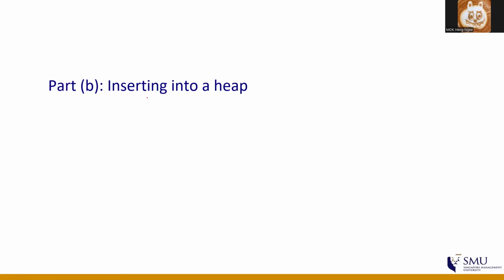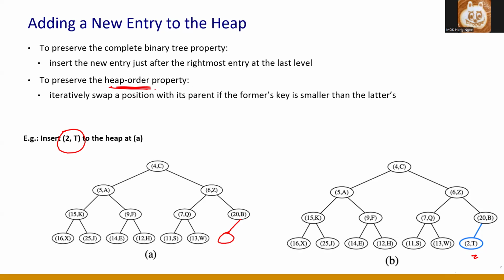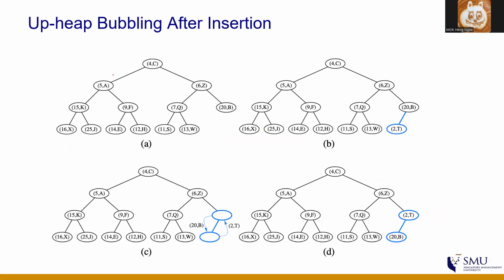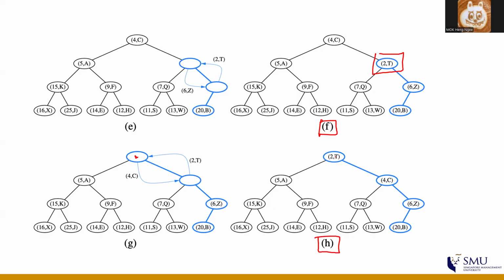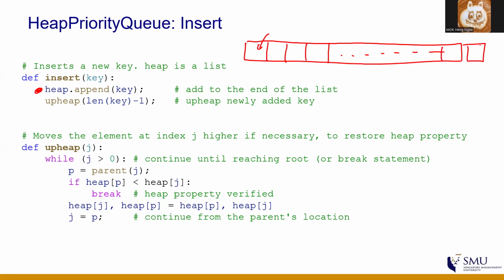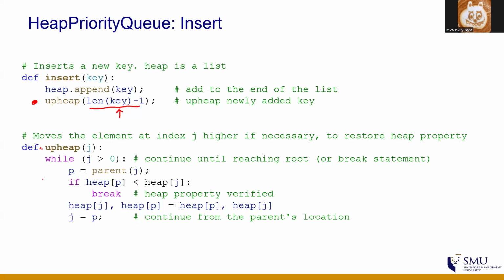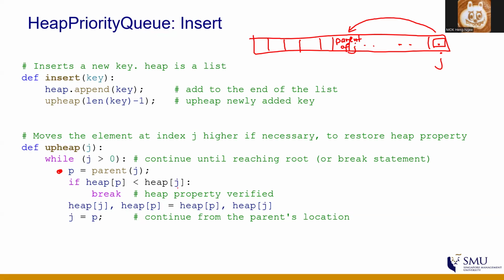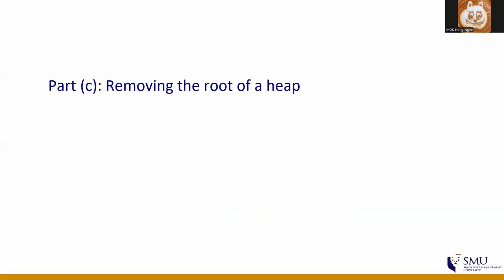A&P: Heaps - part (b) - Inserting to a heap (7 min)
Error at 5:14 -- line 4 should be:    upheap(len(heap)-1).
                           len(heap)-1 is the index of the newly inserted key (node)